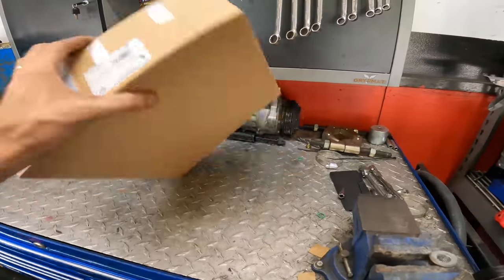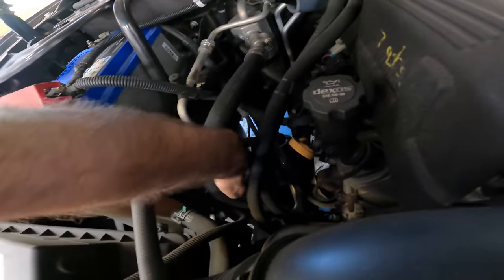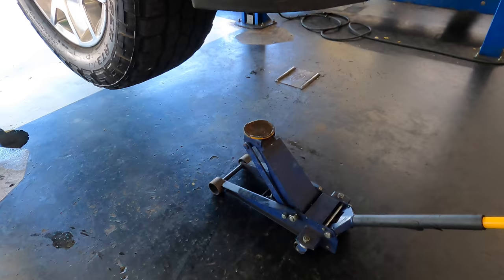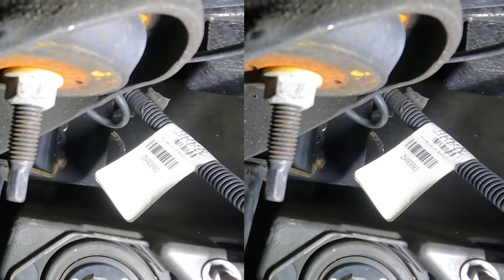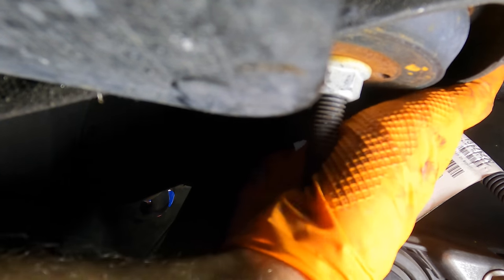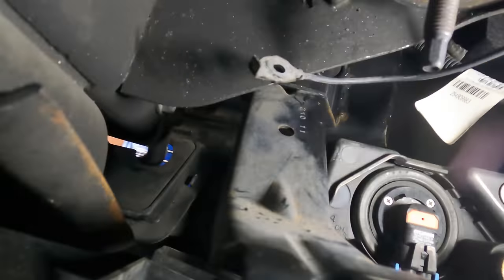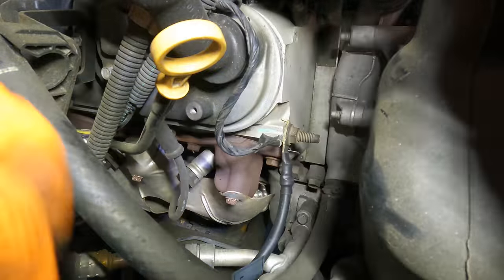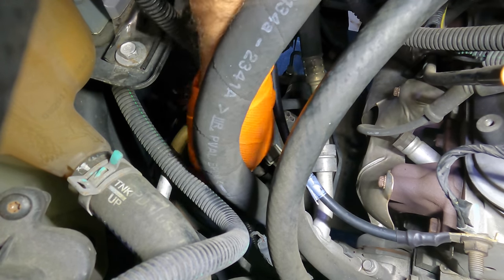Cadillac Escalade 6.2 NO Power, memory keeps resetting. Customer Request Battery Cable.